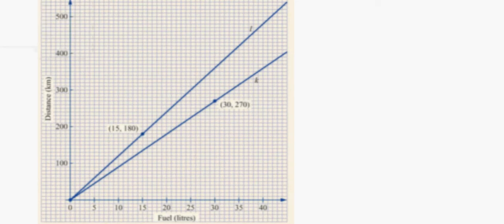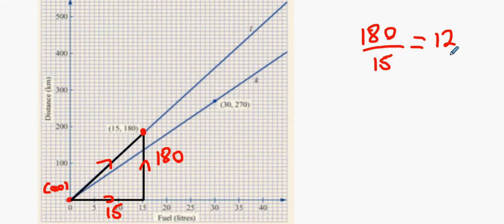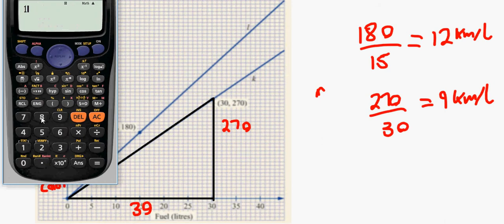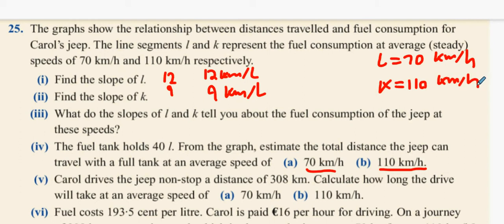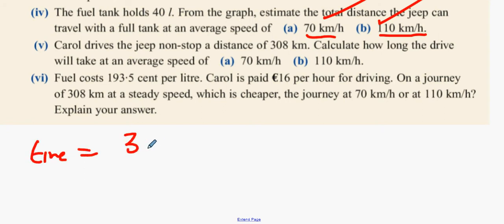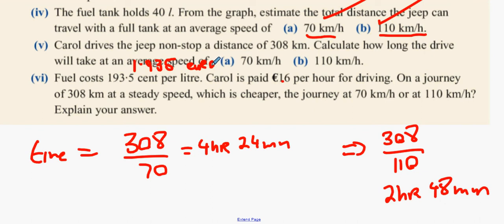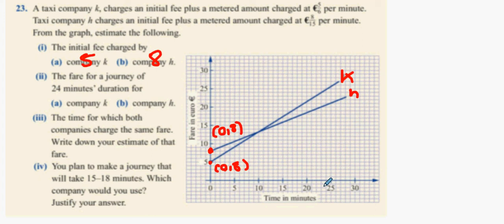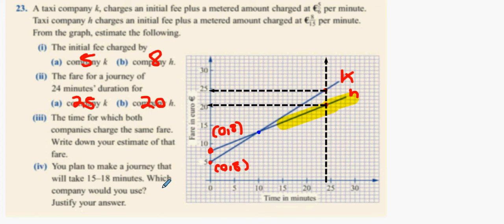2 hons 10 1 q25q23